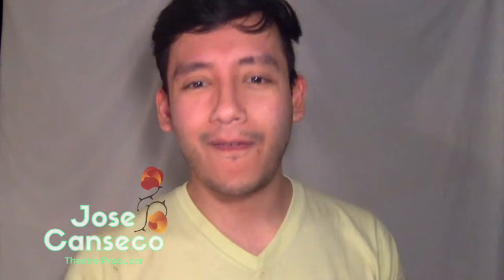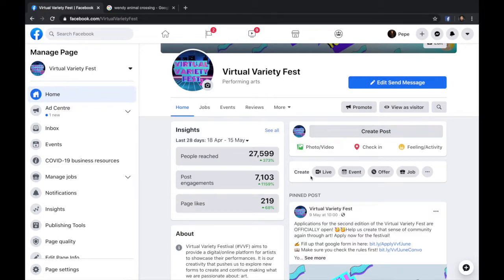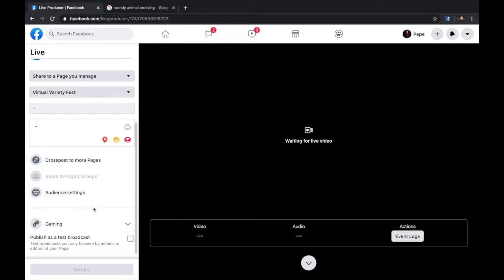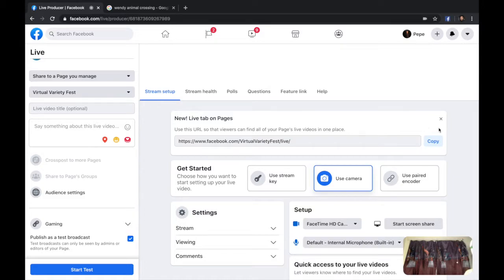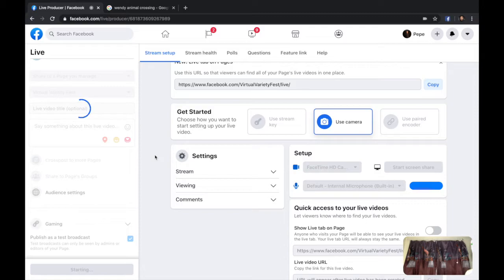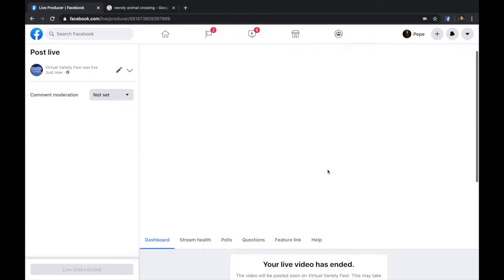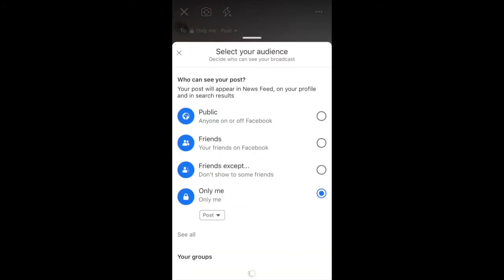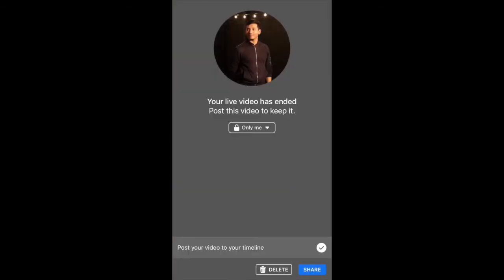VVFTeaches - Episode 2 - Facebook Live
This miniseries is part of Virtual Variety Fest 2020. This episode of VVFTeaches will show you how to live-stream on Facebook from your web browser and your mobile app. As a festival that streams performances we want to show all our audiences how we do it!

Virtual Variety Festival (VVF) is a digital arts festival that aims to provide an online platform for artists to showcase their performances. The Festival, in itself, is our creative answer to these challenging times. It has allowed us to keep making bold performances and build bridges between artists and audiences. VVF is a collaboration between Media Naranja and The Rose Company.